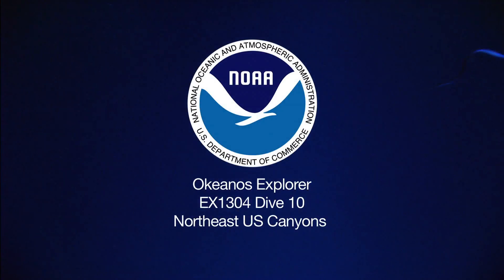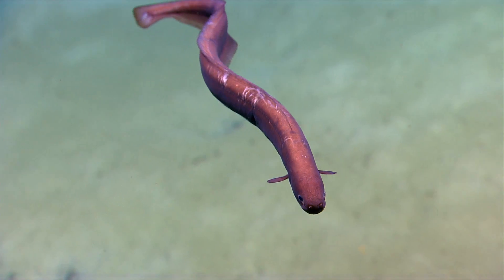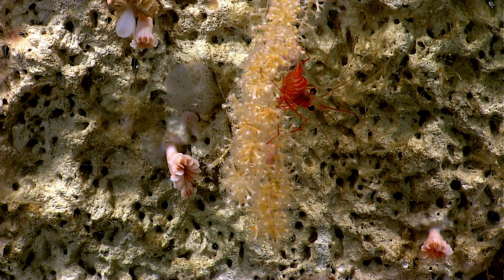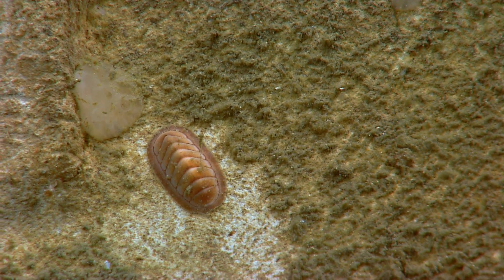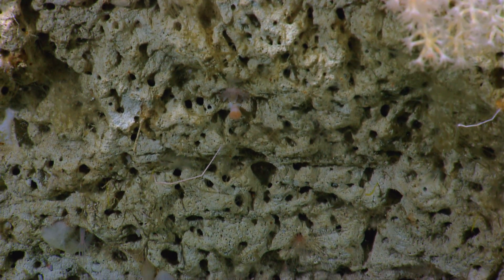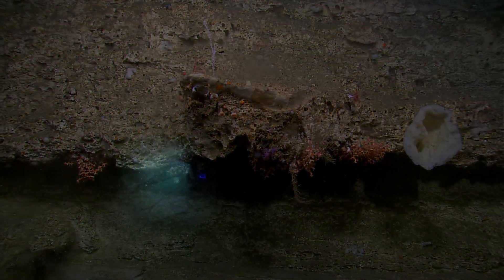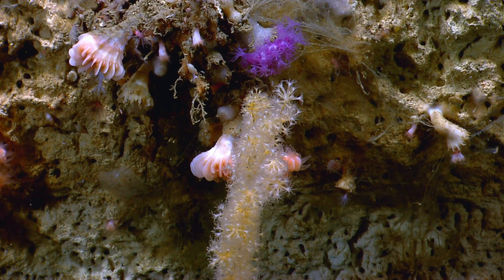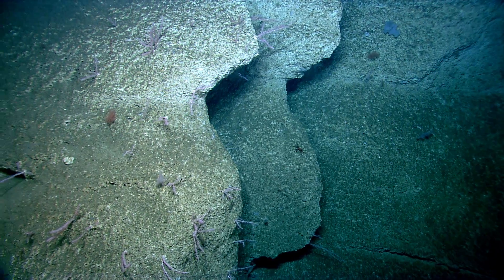Okeanos Explorer Highlight: U.S Northeast Canyons Expedition 2013 Dive 10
The NOAA Ship Okeanos Explorer investigates with it's remotely operated vehicle, Deep Discoverer (D2 for short), the U.S Northeast Canyon and Seamount system.